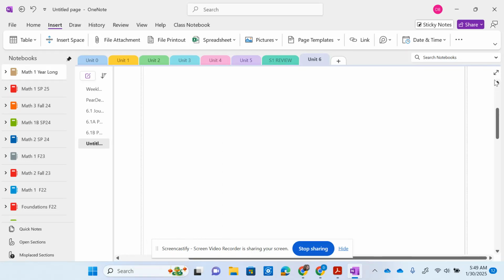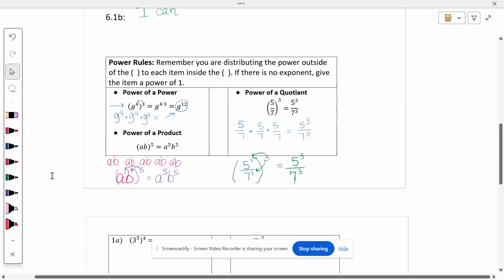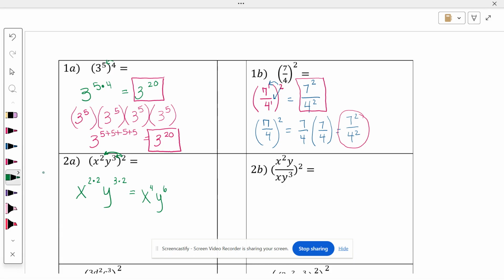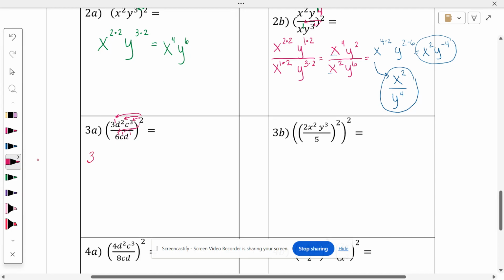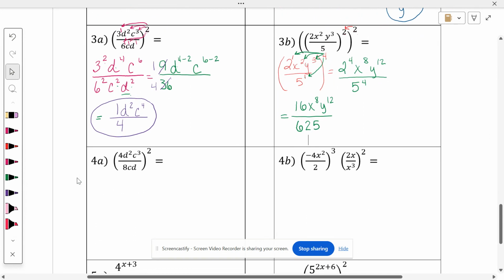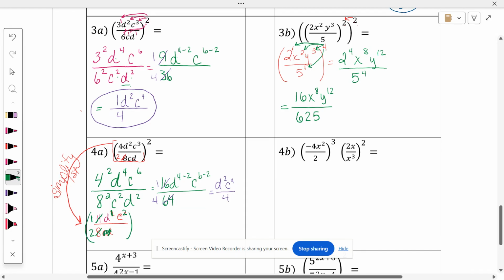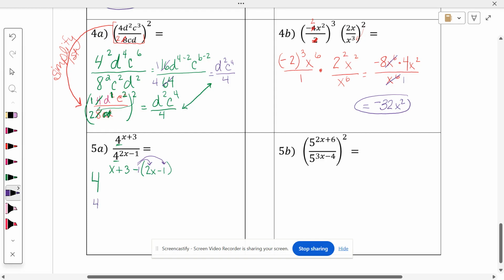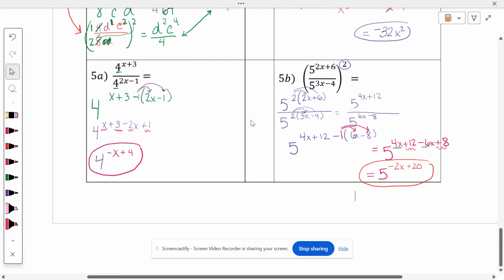6.1B Power Rules